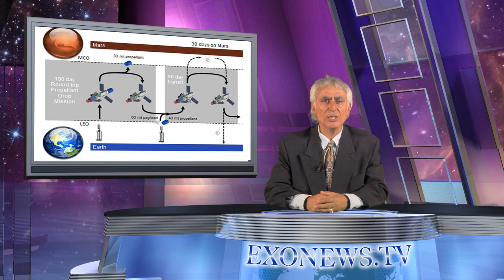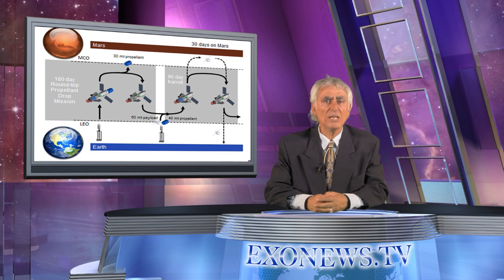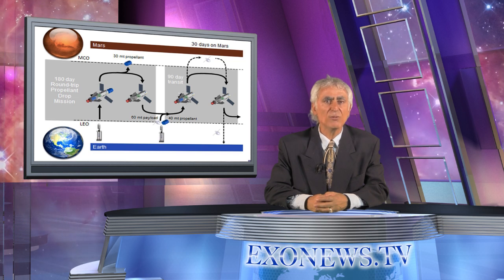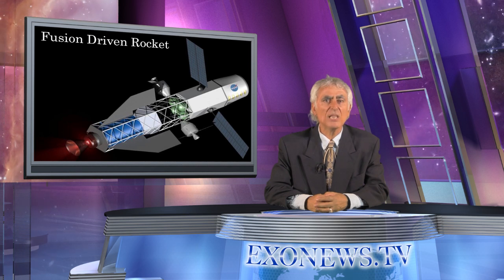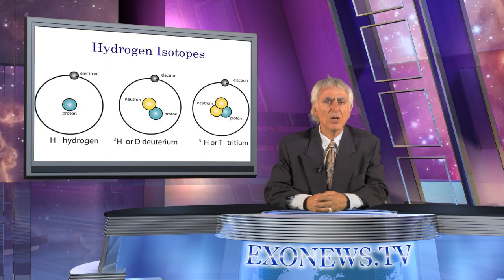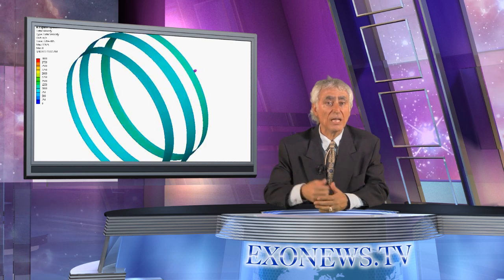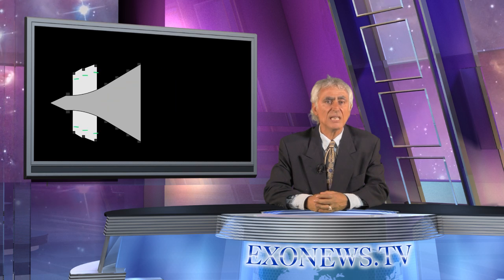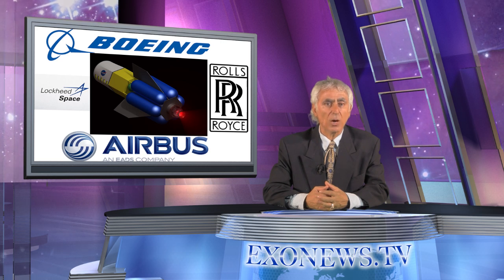ExoNews: 30 days to Mars in NASA's Fusion Rocket: S01E04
NASA is sponsoring a technology consortium to produce a fusion rocket that will cut travel time to Mars to 30 days.
Executive Producers: Jas Marlin and Michael Salla, Ph.D.